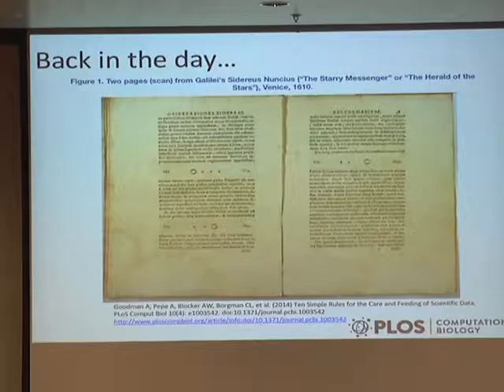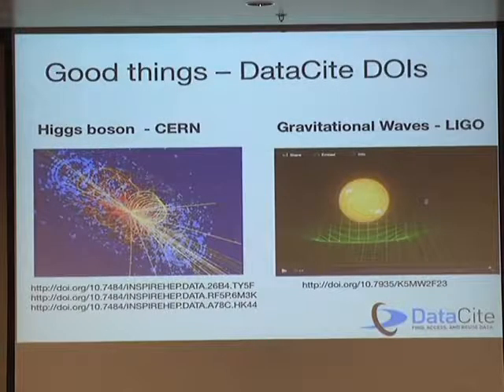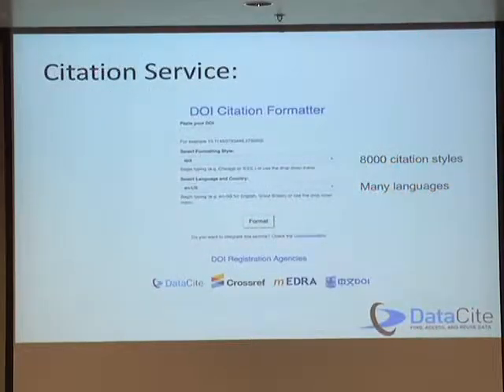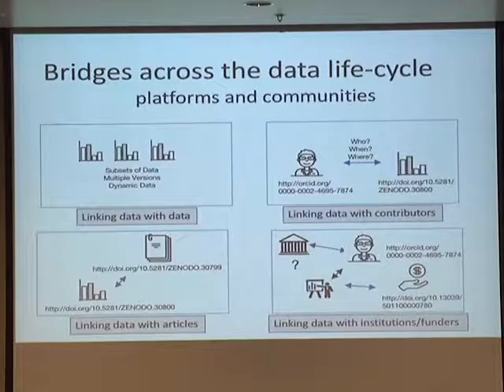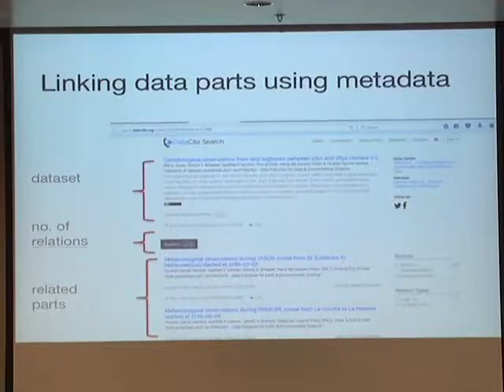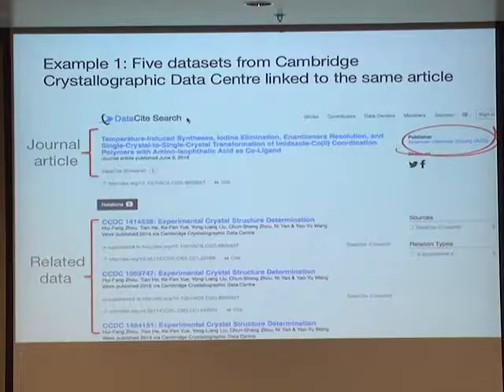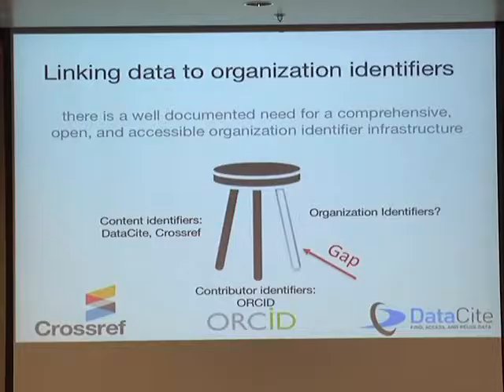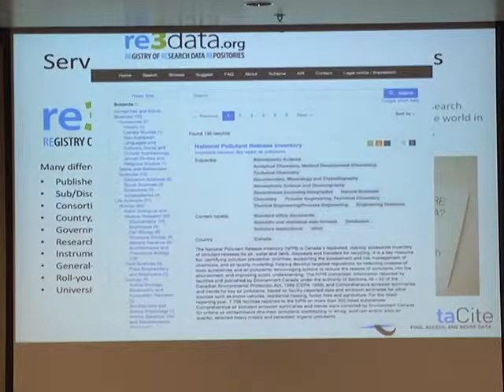Open Access: a Day of Data: Session 3 (Open Access Award; Afternoon Keynote)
Open Access Award presented to Steven Dudgeon (Biology, CSUN) by Mark Stover (Library Dean) (00:00); Trisha Cruse (Executive Director, DataCite) (05:08); Q & A (44:20)